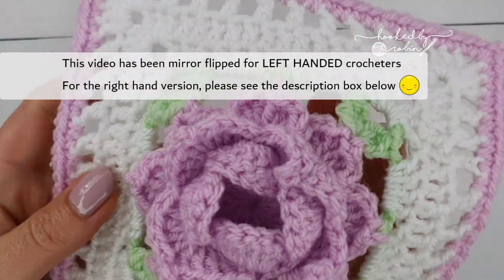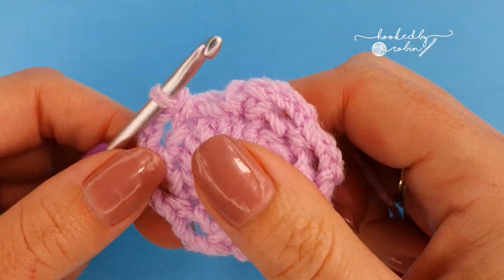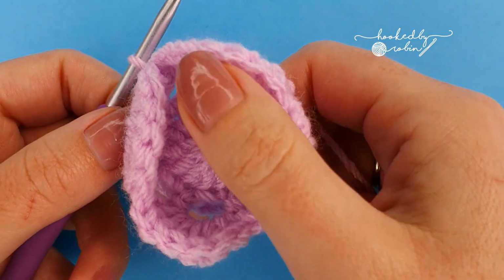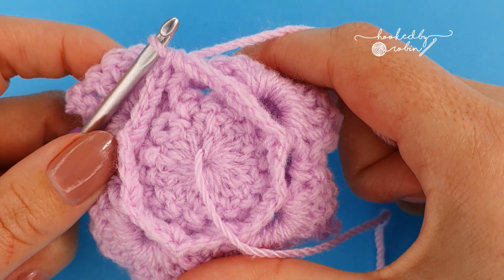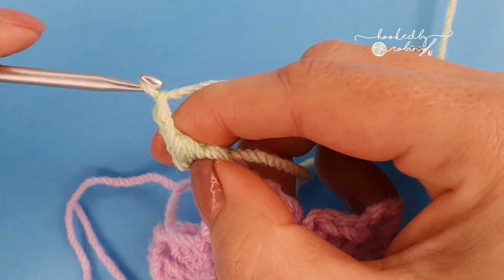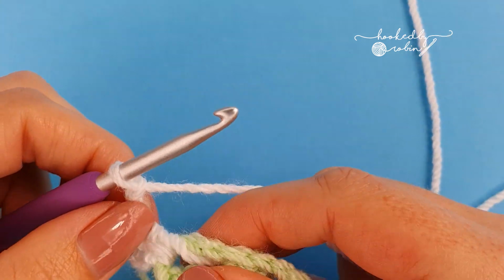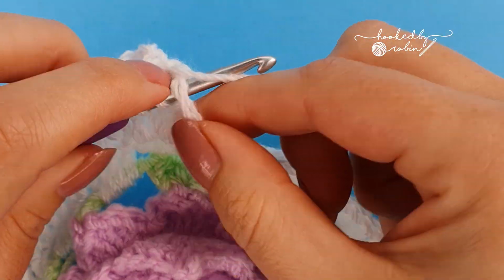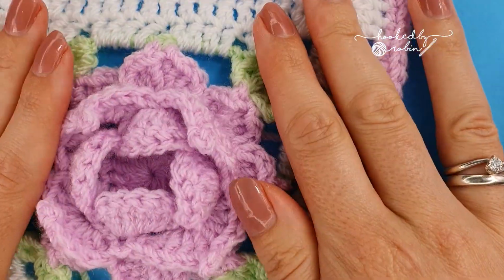LEFT HANDED Crochet Rose Square 🌹 | Unicorn Dreams Blanket CAL | Crochet Square Tutorial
LEFT HAND VIDEO: How to Crochet the Rose Granny Square for the Unicorn Dreams Blanket CAL ( Crochet Along) This adorable crochet pastel flower granny square been designed by Lisa from CuteCrochetMakes. This is a beautiful 3D textured square, with lots of lovely petals! This Rose Square would make for a stunning baby blanket. Not left handed? Here is the RIGHT HAND version

Scroll for links and timestamps! 👇

🦄 CuteCrochetMakes website where you will find the downloadable written pattern, yarn information and everything else you may need

Pattern starts at 1:49
Round 2 at 3:26
Round 3 at 4:36
Round 4 at 6:01
Round 5 at 8:23
Round 6 at 10:27
Round 7 at 12:28
Round 8 at 15:16
Round 9 at 20:05
Round 10 at 22:51
Round 11 at 24:36
Round 12 at 27:30

More of a playlist fan?